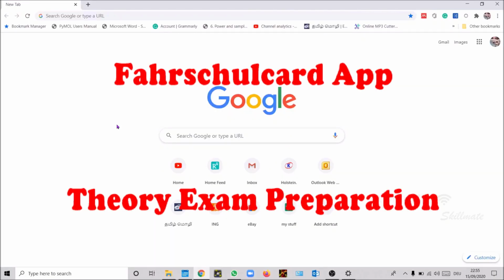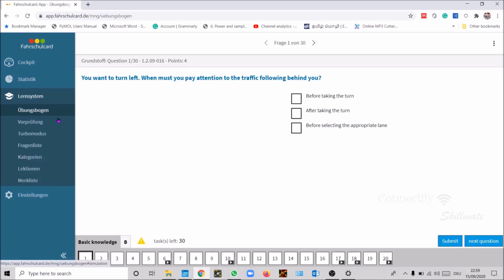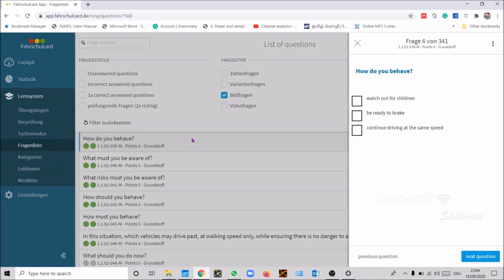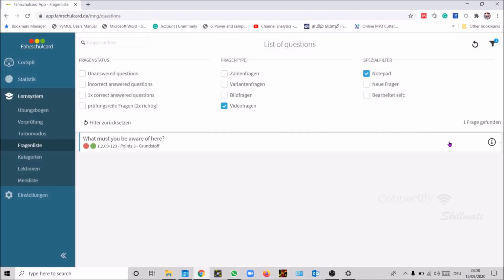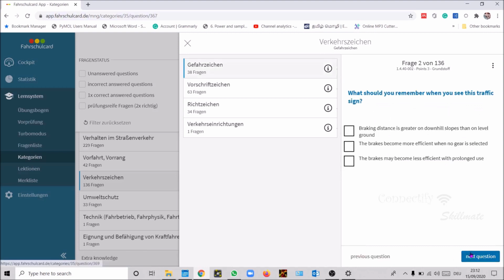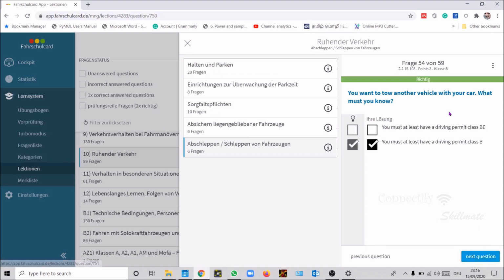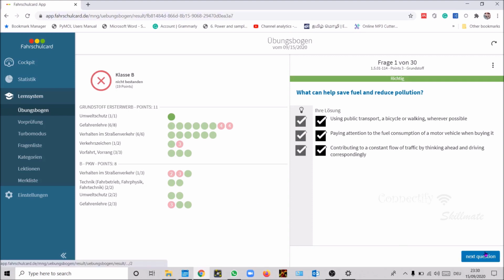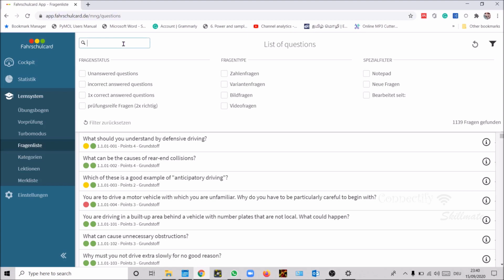German driving license theory exam in English | How to work with Fahrschulcard app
Step-by-Step instructions on how to work with Fahrschulcard App. A detailed video that will answer most of your doubts and questions. The complete view of the App is shown here. I have explained all the sections of questions and also how to answer them.

I spent nearly a month preparing for the theory exam as I was also doing my B2 course simultaneously.

I went through the whole process to obtain a German Driving License as I wanted to learn from scratch. I wanted to share my experience with people who are new to Germany and make it easy for them as they don't have to ask many and get confused as I did in the beginning.

Follow our channel to get more info on
"Steps for German Citizenship" "How to get PR" "German Language Courses"
"And more about Germany"

 "Obtaining German Driving License Step-by-Step"